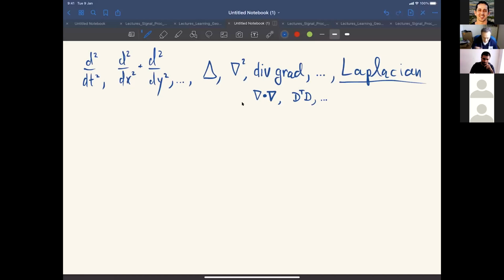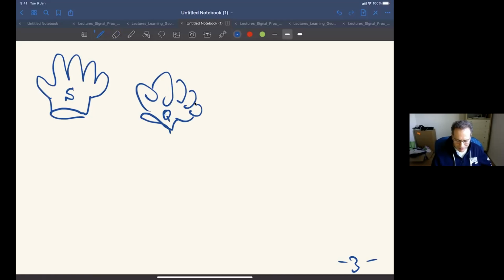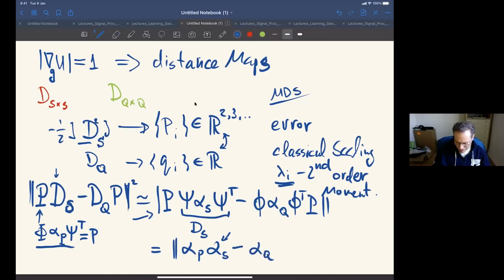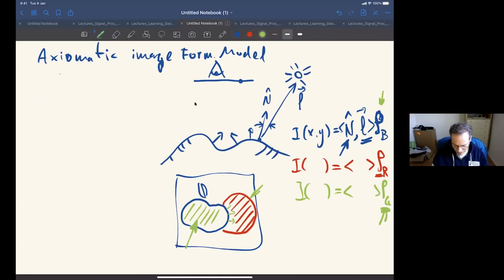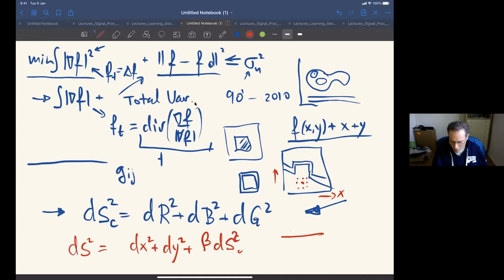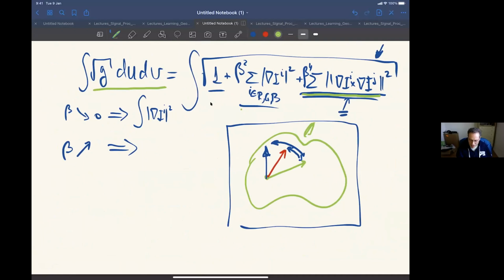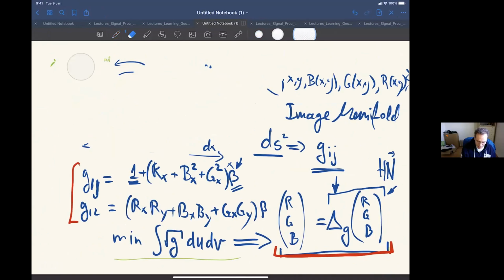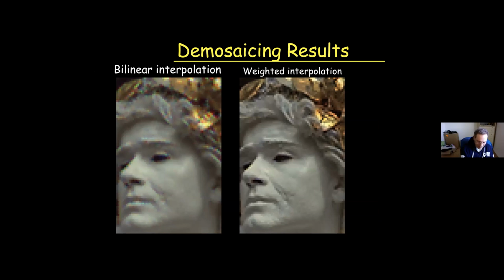L7 Learning Geom LBO filter FMNet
Lecture 7 Learning geometry, beltrami flow as a filter for color images, self-functional maps, functional maps net, unsupervised and semi-supervised learning for comparing non-rigid shapes.